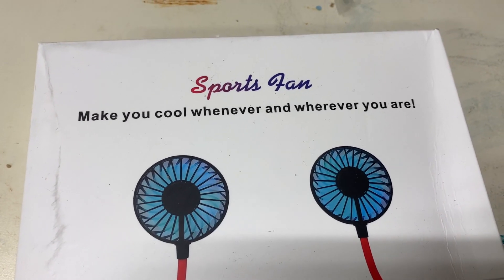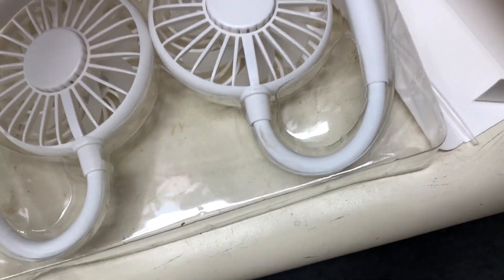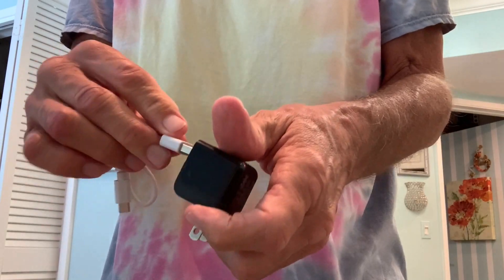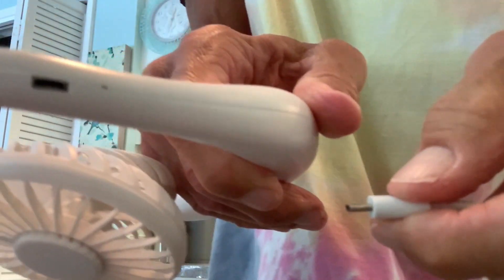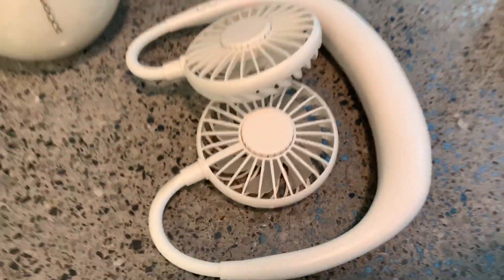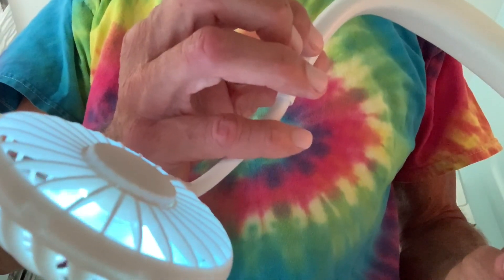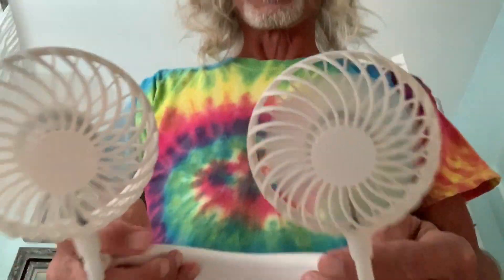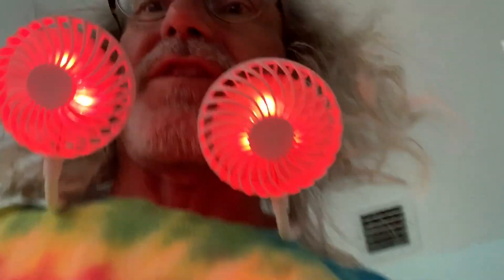Product review of the Double shoulder Sports fan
Product review of the Double shoulder Sports fan This thing is awesome and really works great highly recommend!